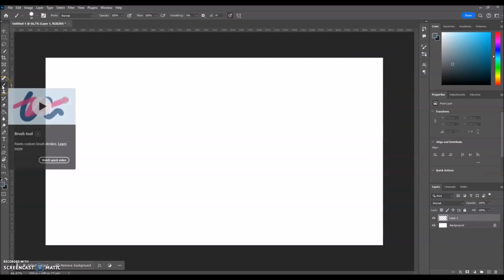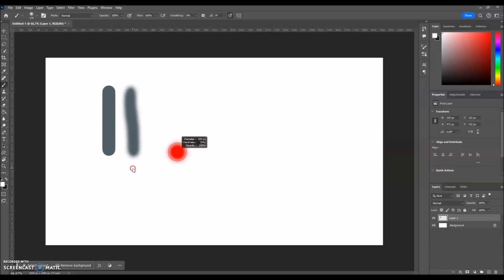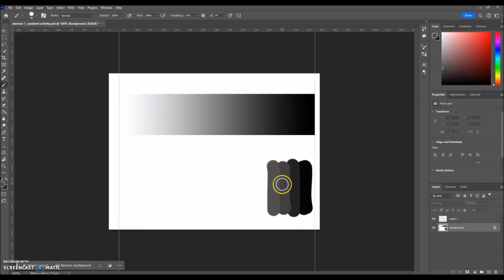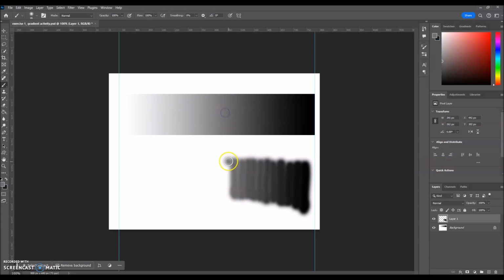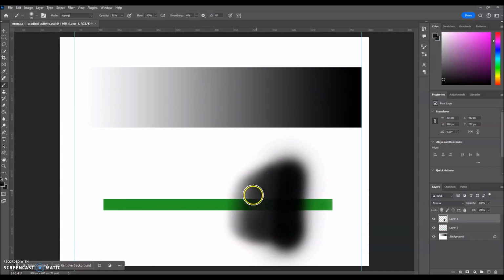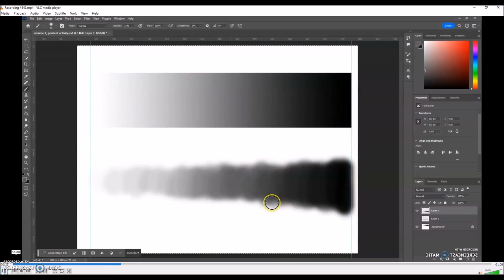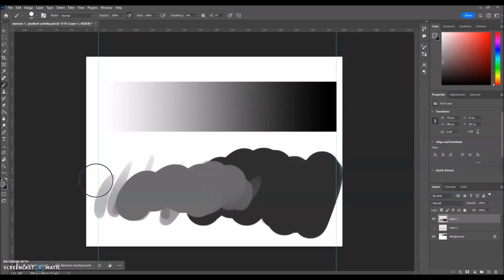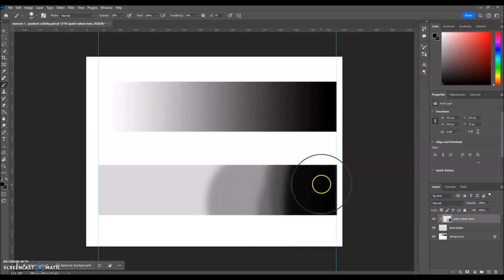Intro to Digital Painting, Part 1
A video for my AWS digital art class.